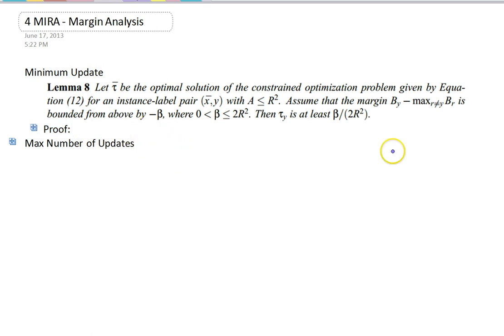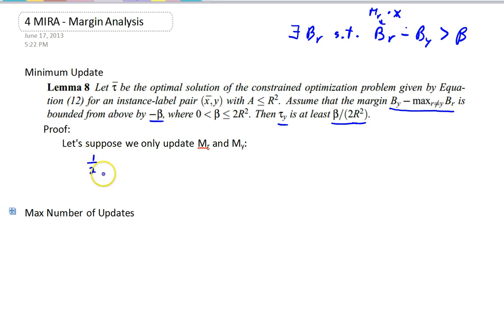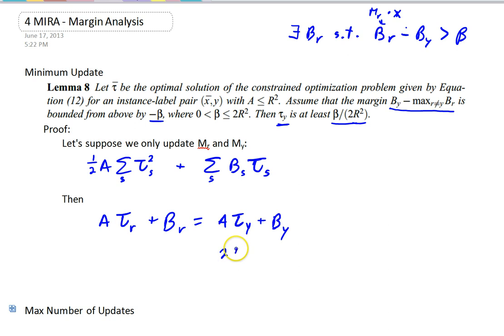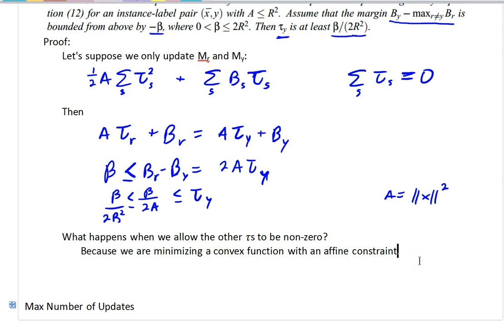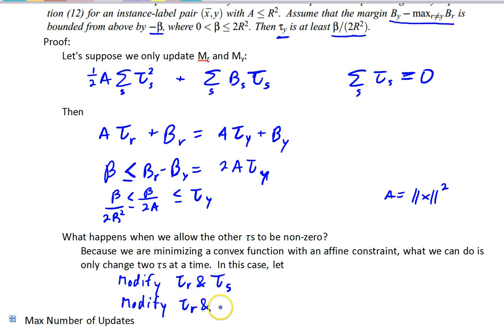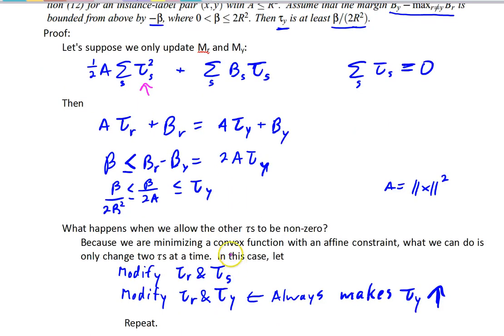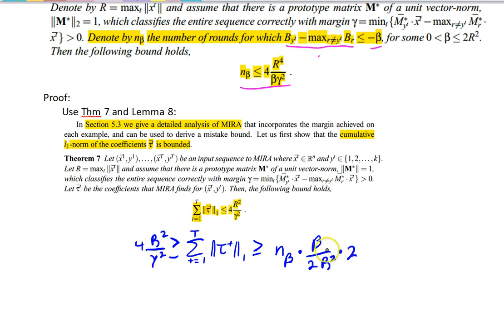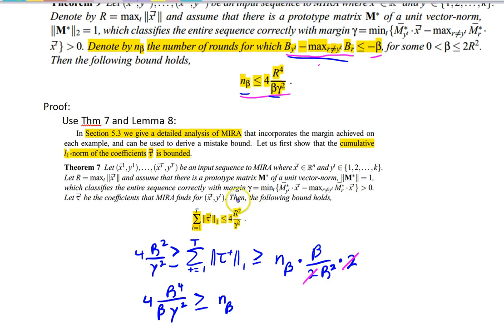Ultraconservative Online Algorithms for Multiclass Problems 2013 06 11 4 MIRA Margin Analysis